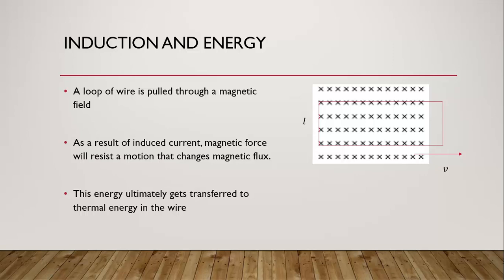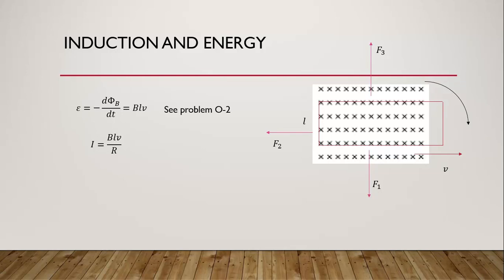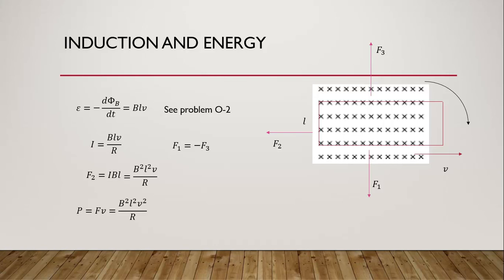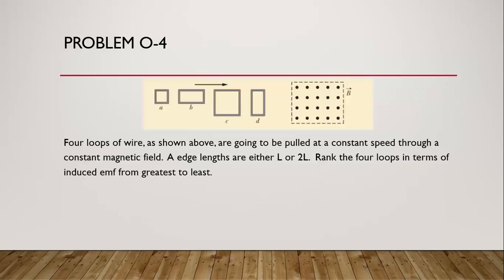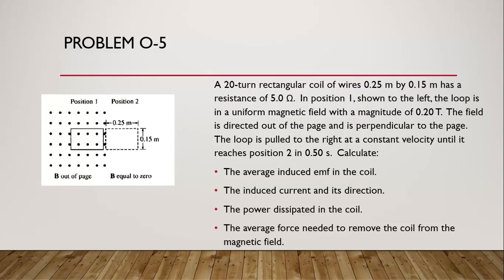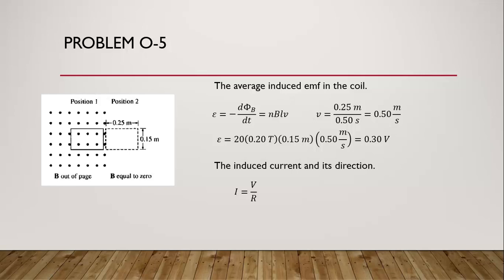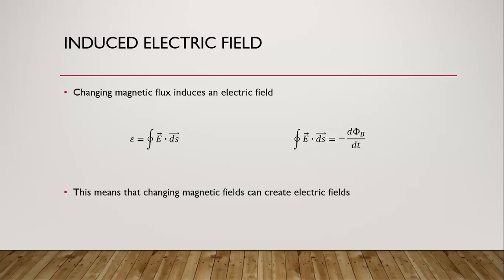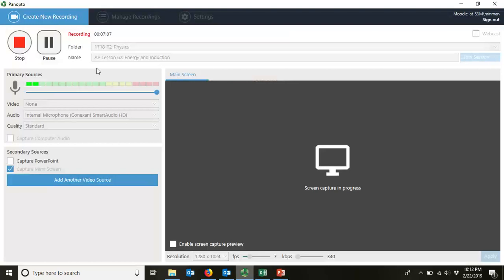AP Lesson 62: Energy and Induction